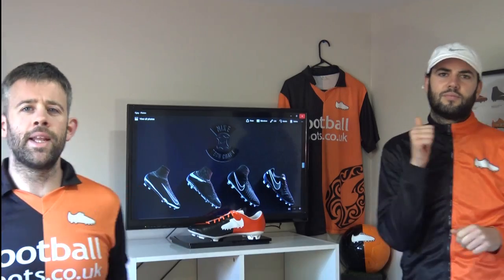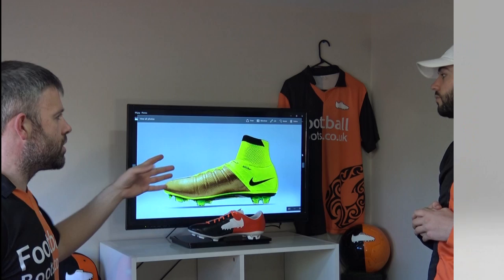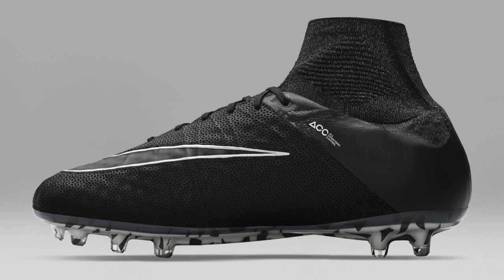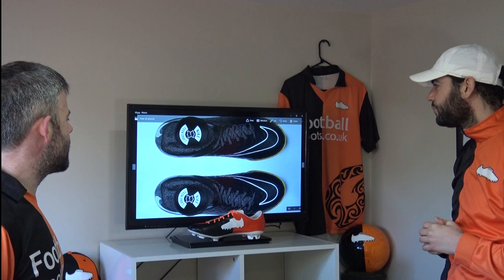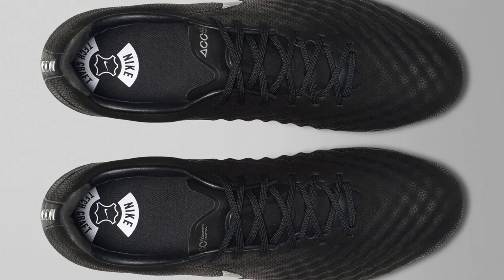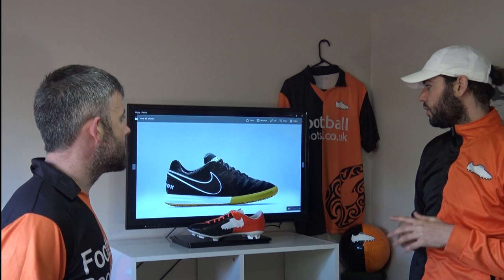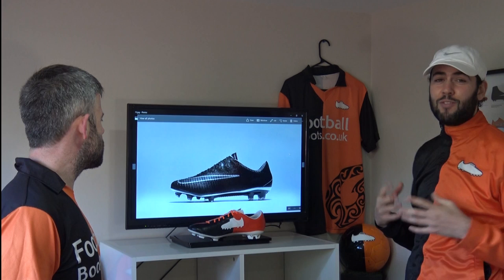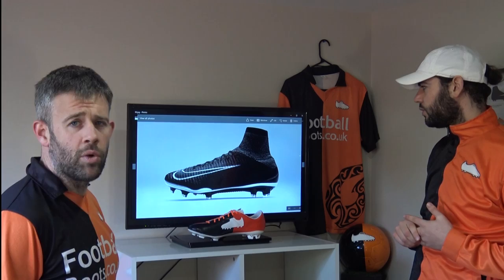Tech Craft 2.0 Black Nike Leather Football Boots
Latest Leather boots pack from Nike is their 2.0 Tech Craft edition, we look at all the cleats in the release and look back at the previous Tech Craft football boots. This pack includes FootballX leather options as well as the outdoor boots.